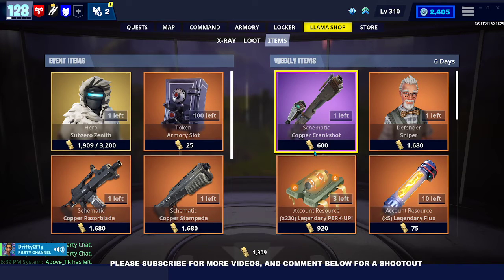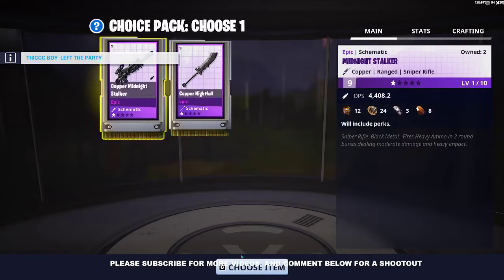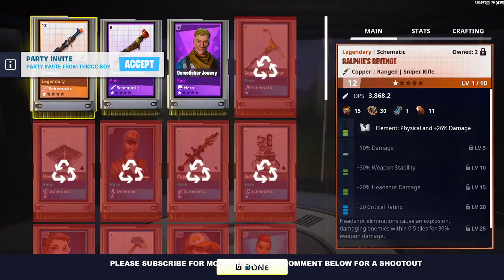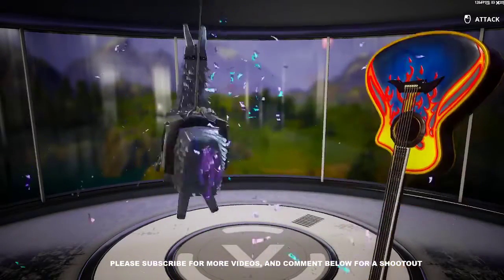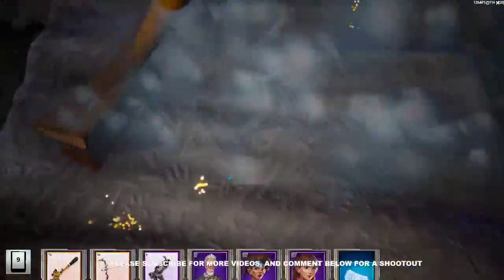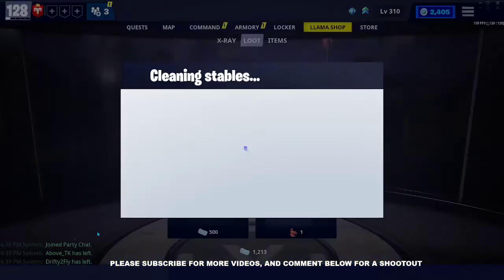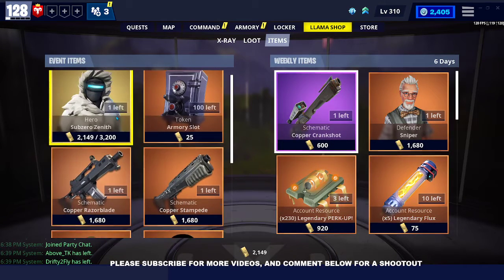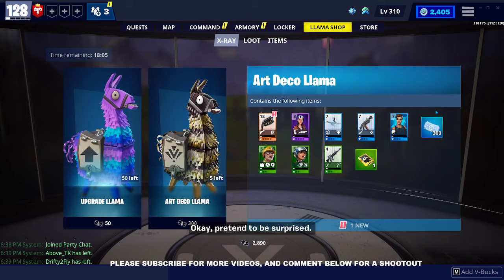Opening 20+ Llamas in Save The World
just opening llamas in save the world nothing speacil